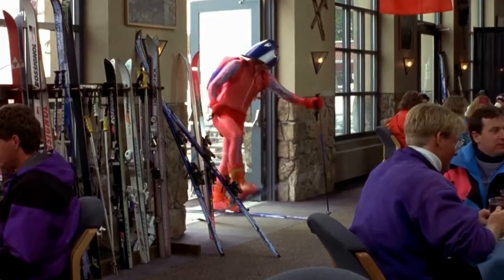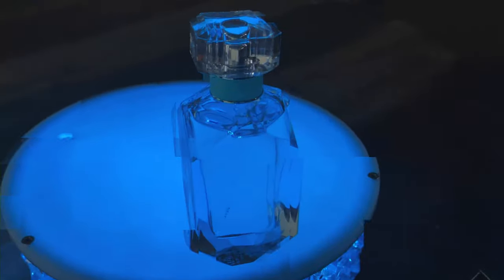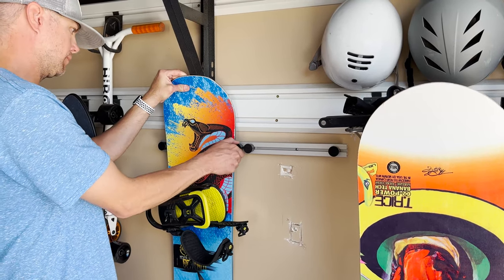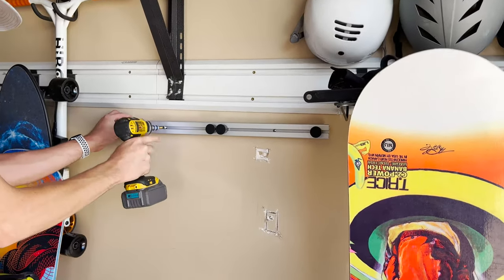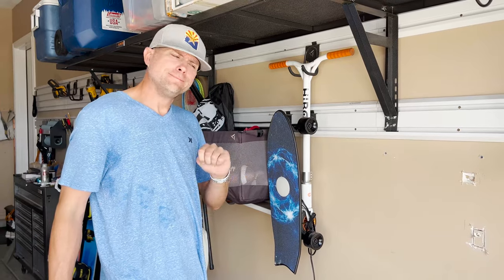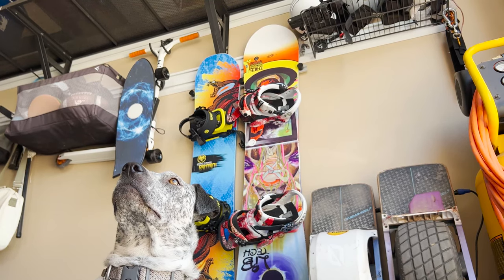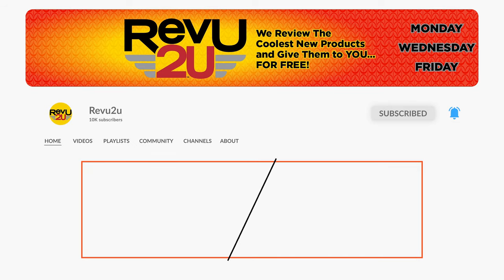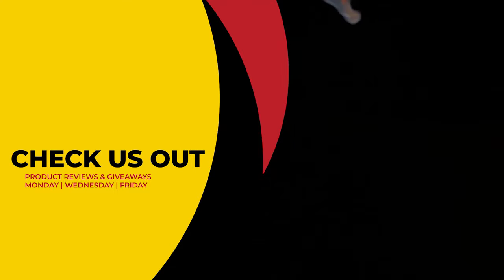DIY Snowboard and Ski - Vertical Wall Mount Review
Not all downhill from here with this week’s Men’s Monday Product! You’ll never be ~board~ with the Rokia R Ski Wall Mount! Tis’ the ski-season am I right??

The contest ended on October 29th at 8:59 AM MST.

SCRIPT:
We’ve all got that one friend that’s utterly hopeless on the slopes.

You just can’t trust them around other people’s skis.

If only there was a better way!

It’s the Rokia R Ski Wall Mount!

We're REVU2U. We review the latest and greatest products, and when we’re done, we give them away, FREE, to one lucky subscriber. We’ll let you know at the end of the video how you can EASILY win this product!!

Today’s product is the Ski and Snowboard Wall Mount from Rokia R.  We’ll take a look at what’s included, give it a test run, a score out of 5 and let you know how you can take one home FOR FREE!

If you’re a family that loves hitting the ski fields every winter, you’ve probably run into some ski management issues.

Fortunately, a wall-mounted snowboard and ski rack can take away both the mess and the stress

Straight out of the box you’ve got this 25-and-a-half-inch aluminum bracket with a sliding track in the middle

Five solid rubber bullets can be placed at adjustable intervals to hold and separate your skis and snowboards.

It also comes complete with a mounting kit for drywall and masonry

Mounting is super simple and you can be done in under 5 minutes.

So, what do we like about the Rokia R Ski Wall Mount?

I love how discreet and low-profile the bracket is once mounted.

And the adjustable bullet spacing means I can customize the rack for not just skis and snowboards, but anything that needs hanging.  That includes bikes, tires, scooters and handbags!

Like with any product that has some DIY or assembly involved, your experience is probably going to line up with how handy you are around the house.  So, for that reason, we’ve got no complaints.

So, what are other people saying about the Rokia R Ski Wall Mount?